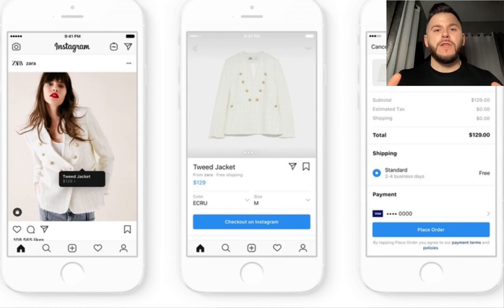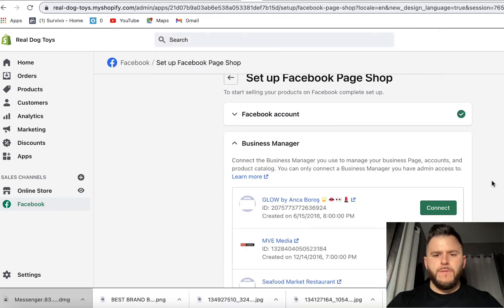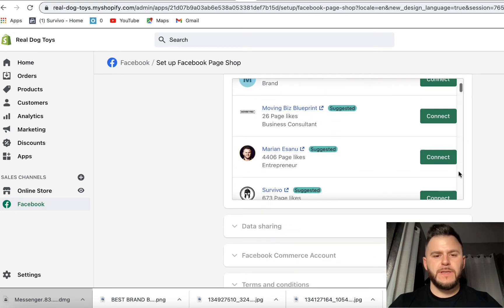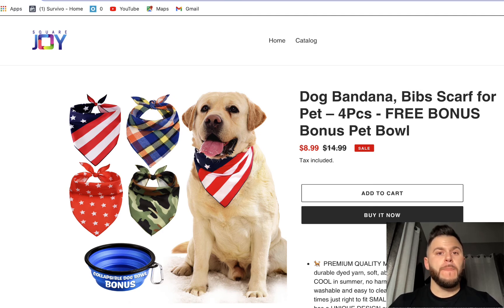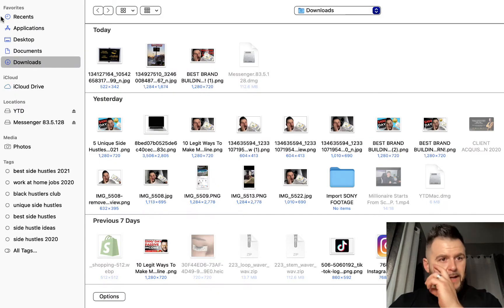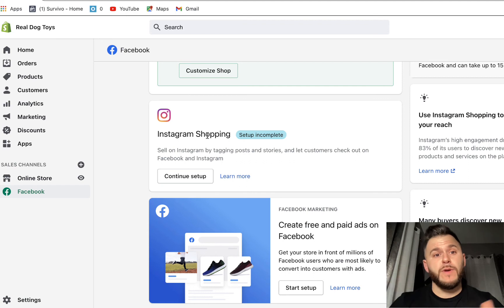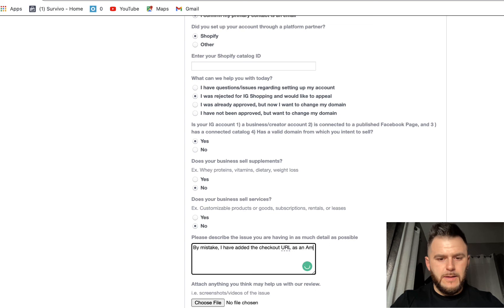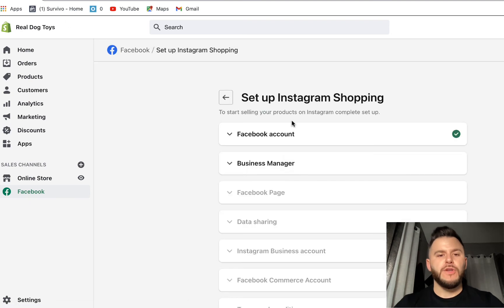How to Setup Shoppable Products on Instagram for your Shopify Store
Learn how to tag your products on Instagram so your potential customers can actually shop your products from your Instagram photos!

In this video tutorial, we go through setting up the Instagram Sales Channel for our Shopify store. We then hop into our phone and upload a photo and tag our product so that people can start shopping from us on Instagram.

Steps:
1. Sync your product catalog
Your Shopify products automatically sync to Facebook and Instagram so you can easily create ads and shoppable posts.

2. Sell where people shop
Find the right features to market and sell your products in front of Facebook and Instagram shoppers.

3. Manage from within Shopify
Use Shopify to create, track, and manage your ad campaigns and orders with Facebook.

 Time Stamps/ Chapters:
►0:00 Intro
►00:21 How to add a sales channel in your Shopify store
►00:45 How to integrate Facebook & Instagram with Shopify
►01:58 How to navigate thru Facebook Business Manager ( so you can finish your Instagram - Shopify integration )
►03:07 How to create a new Commerce Account/ Facebook Shop
►05:30 How to edit your Facebook Shop
►07:50 How to appeal an Instagram Shop denial thru Facebook Customer Support
►09:40 Outro

🔗GROW YOOUR BUSINESS:
★☆★ Ready To Grow Your Biz?
💻TOOLS RECOMMENDED BY MARIAN:
Leave a comment on this video and I'll respond personally.

This video is about how to set up shoppable products on Instagram for your Shopify store.